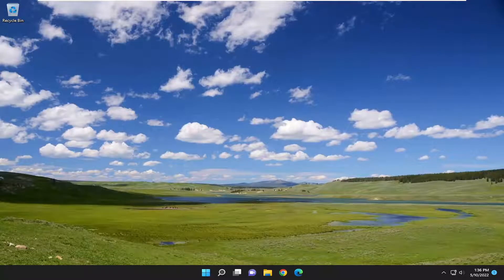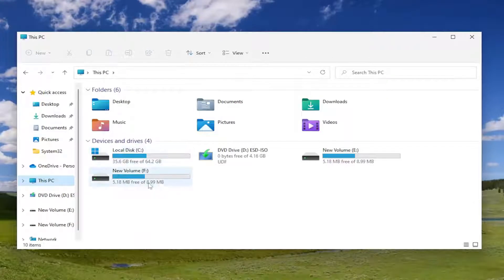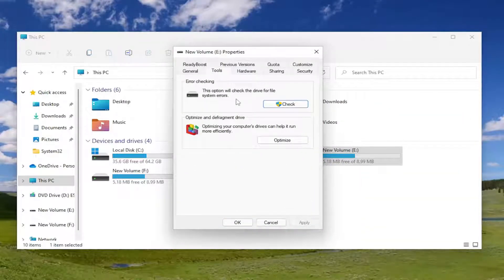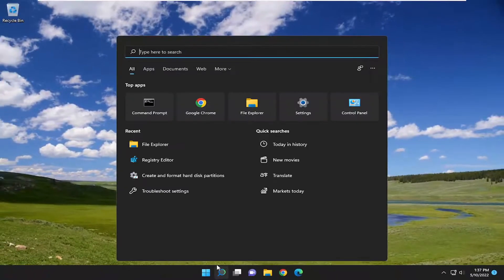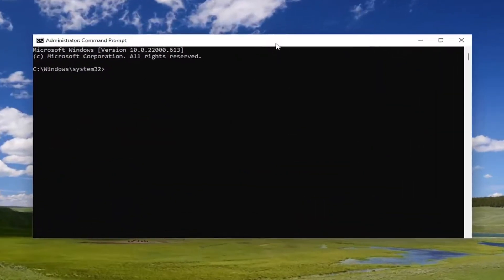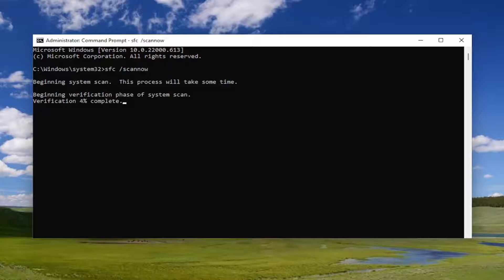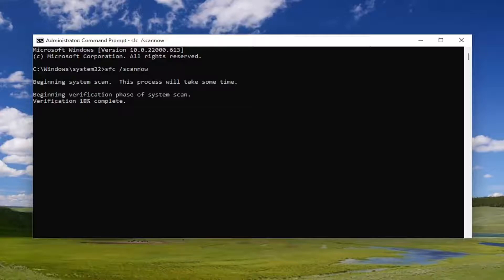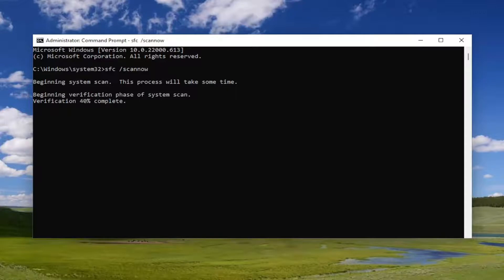Diskpart Has Encountered An Error, The Parameter Is Incorrect [Solution]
If you receive the error message “Diskpart has encountered an error: The parameter is incorrect,” your disk might be corrupted or have bad sectors. To fix this problem, first, run the Chkdsk and SFC scans. If this does not fix the problem, you have to clean your disk completely. After cleaning the disk, run the format command in the Command Prompt and create a new partition.

Issues addressed in this tutorial:
diskpart has encountered an error the parameter is incorrect
diskpart has encountered an error the parameter is incorrect extend
diskpart has encountered a problem the parameter is incorrect
diskpart encountered an error i/o device error
diskpart has encountered an error the parameter is incorrect format
diskpart has encountered an error the parameter is incorrect usb

"DiskPart has encountered an error: The parameter is incorrect" error can be occurred when you try to format a drive using the "format fs=ntfs" command using DiskPart tool. The error is appeared after the format process reaches the 100%, without an obvious reason. DiskPart is a powerful disk utility which is commonly used to manage disks, partitions, or volumes that cannot be managed using Windows Disk Manager options. For example, if you have a Hard Disk, a USB Flash Drive or an SD Card that cannot be formatted or accessed by Windows due to data corruption or other issues, you can use the DiskPart tool to format the disk.